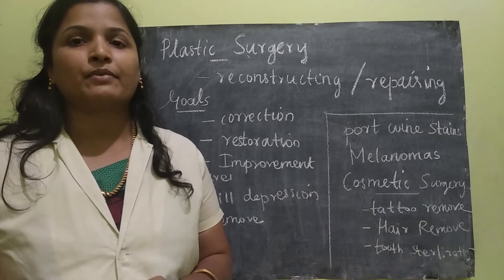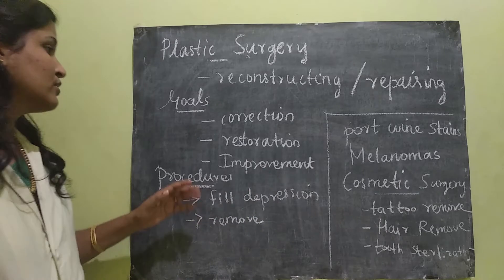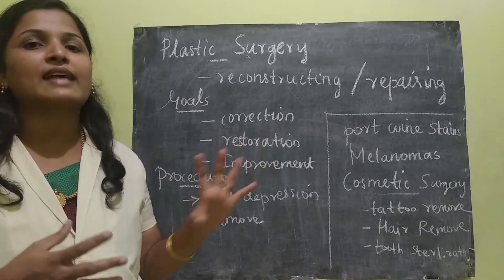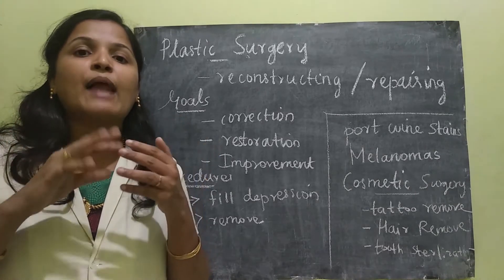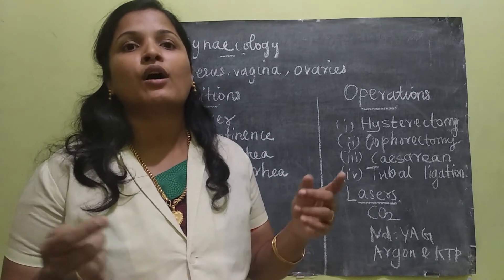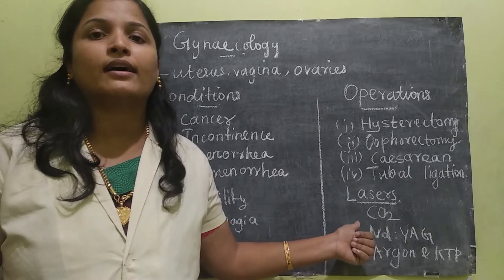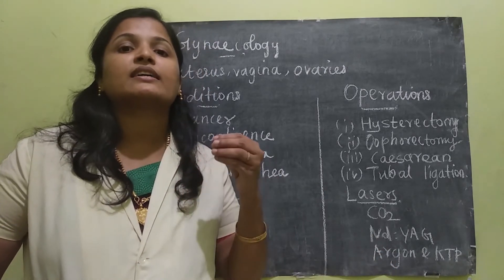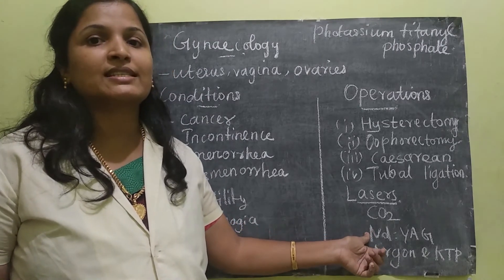#6 Plastic Surgery, Gynaecology | Fiber Optics and Laser Instruments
Unit V Hologram and Medical Applications
Part 6 - Plastic Surgery, Gynaecology